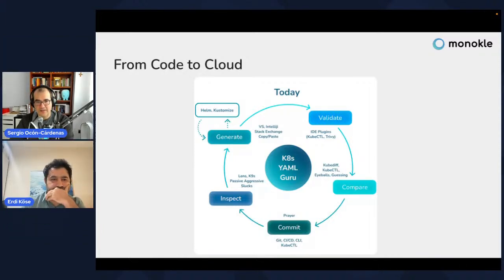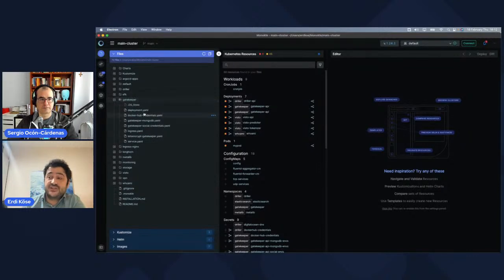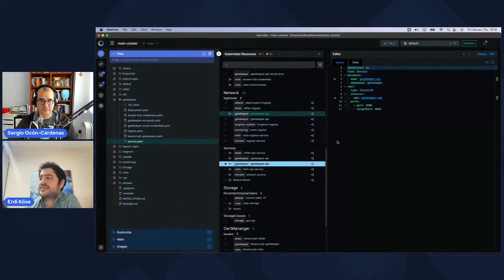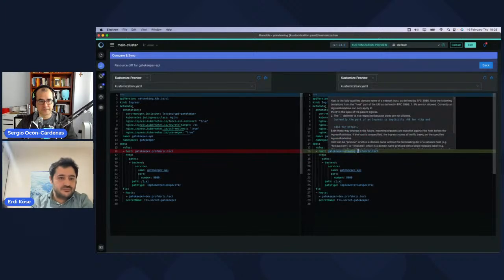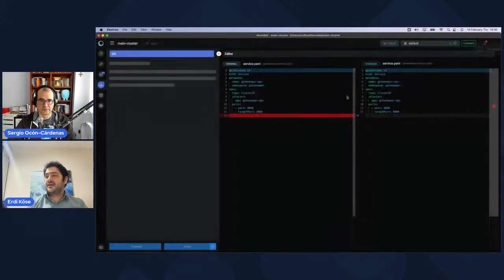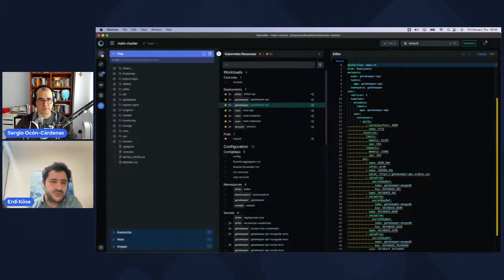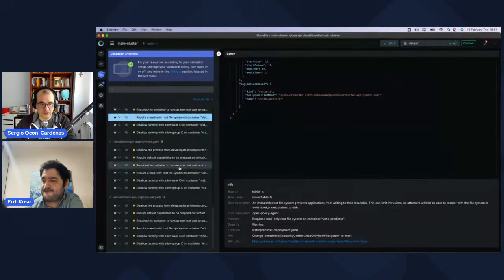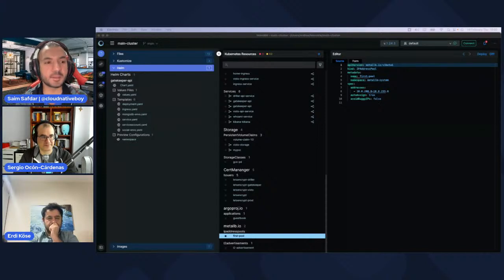From Code to Cloud: Quality Kubernetes Deployments with Monokle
In this intensive workshop, you’ll learn all of the basic steps needed to deploy to Kubernetes successfully by leveraging open-source technologies to make this happen.

Learn the following:
- Install a local K8s (out of scope)
- Install an application
- Use a PostgreSQL database with Helm
- Create a simple application, easy to understand (really, really, really easy)
- Configure the application
- Create the image, use an existing one
- Create, debug, and implement OPA validation of the necessary YAML resource manifests for proper
- Deployment to K8s using templates
- Deploy the application to K8s
- See how the application behaves in Production
- Cluster mode for shell logs and terminal access and graph view
- Git action and version storage in Git
- Create an overlay to Kustomize
- Store in git in a different branch
- Compare the Kustomize output with existing things deployed in the cluster
- Compare the pre-Kustomize (git) with post-Kustomize

🎓 Sergio Ocón-Cárdenas  | Senior Software Engineer at Kubeshop  🎓
Where he is one of the veterans who develop Monokle, an open-source project focused on reducing the load required to configure and deploy Kubernetes applications. He previously worked in many tech stacks and in different tech fields such as mobile, web, and server-side. His current focus is bringing the best tool to the Kubernetes ecosystem.

🎓 Erdi Köse | Product leader at Kubeshop  🎓
Where he is driving efforts to enhance the value proposition of Monokle - an open-source project aimed at simplifying the configuration and deployment of Kubernetes applications. With extensive experience in the industry, including stints at renowned organizations such as Red Hat and Oracle, Sergio brings a diverse background to the table - spanning sales, strategy, and R&D, where he has been actively engaged in open source and Kubernetes-related initiatives for the last several years.

⚒️  About the Monokle.
An open source configuration analysis and version control editor for Kubernetes that helps you deploy your desired state faster.

👨‍🎓 Learning Resources 👨‍🎓
✍️ Sergio Medium:

⚒️  About the Kubeshop.
Accelerator building Kubernetes and Cloud Native open-source tools //